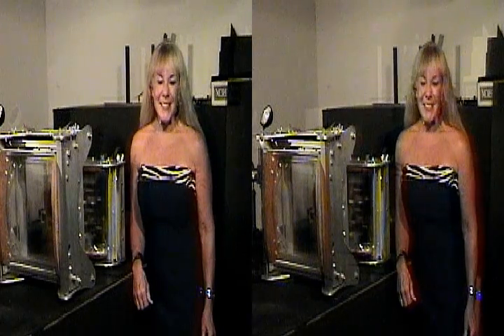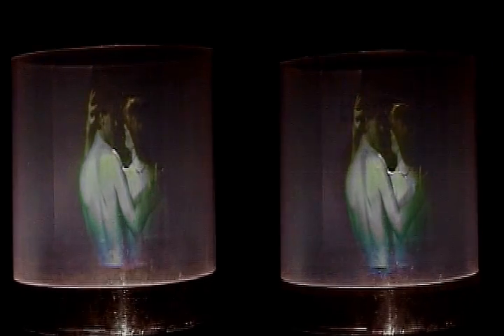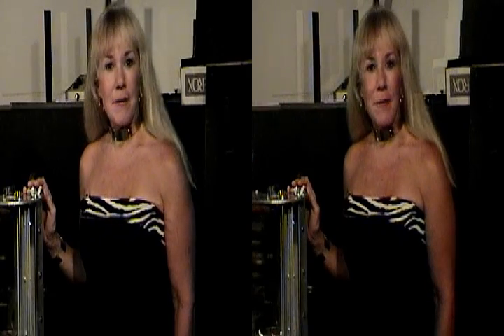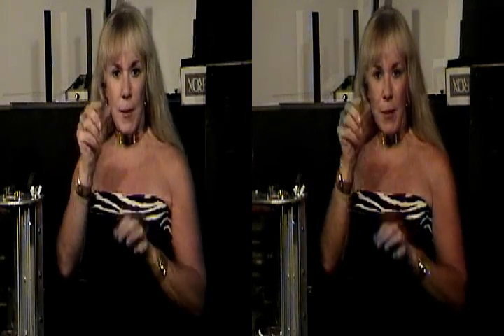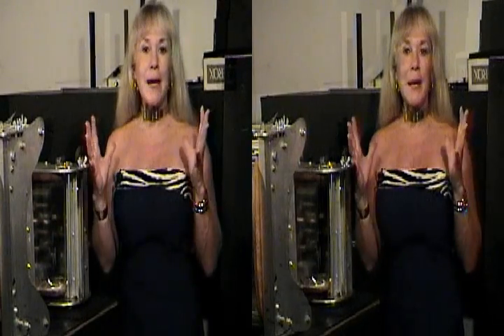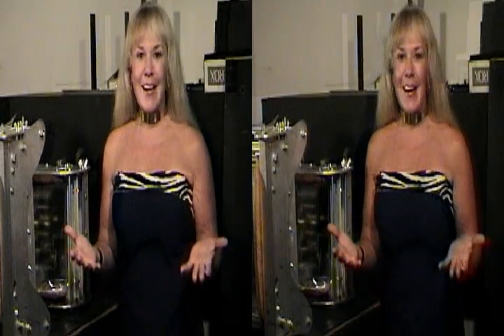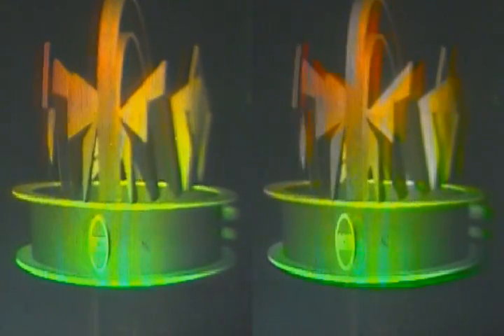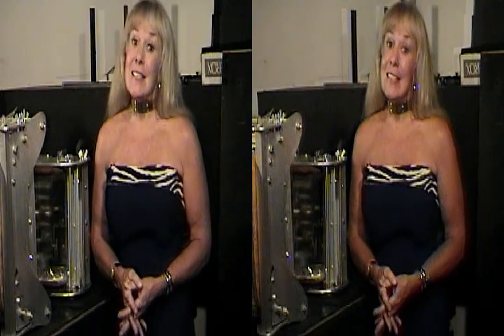The Holography of Sharon McCormack - 3D video (3 min. extract) by Al Razutis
Sharon McCormack introduces her holographic motion-picture integrals (multiplex holograms) and discusses some of the tech in the process of creating them. Recorded in field-interlaced stereo 3D by Al Razutis in 2004 at Paxton Holographics using a Nu-View adapter and digital-8 recorder.

This 3 minute  excerpt is from 'West Coast Artists in Light' documentary project produced/directed by Al Razutis.

For more on the West Coast Artists in Light documentary in 3D